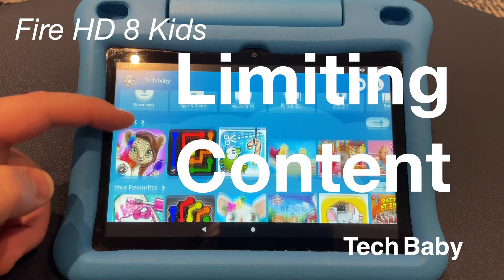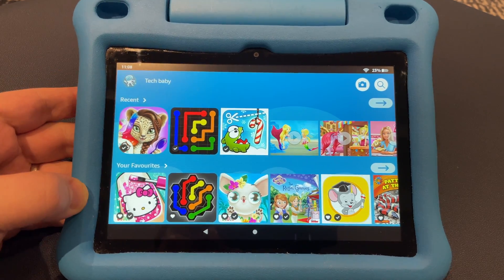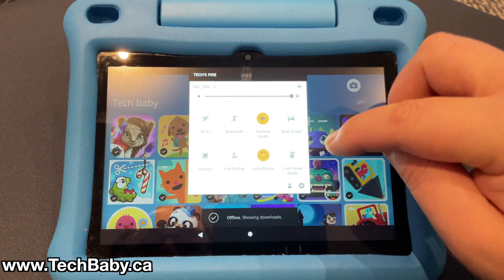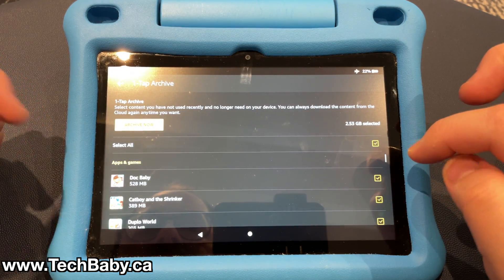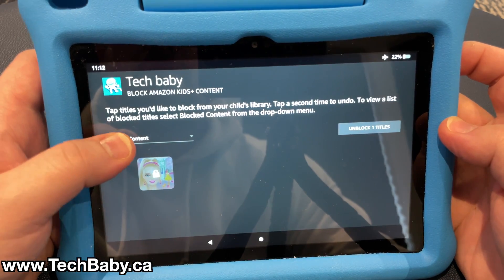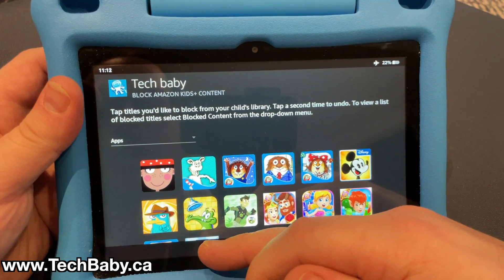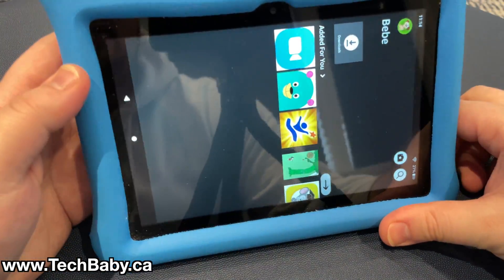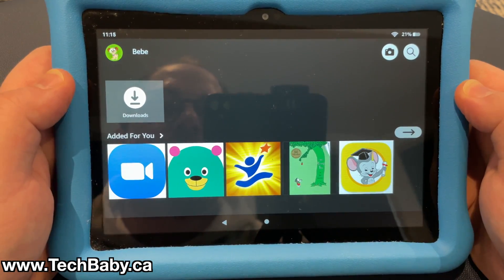Removing Unwanted Apps | Amazon Fire HD 8 Kids Tablet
This video answers previous viewer questions around how to limit the content that shows up on the Amazon Kids+ home screen. As of the making of this video, there is no super intuitive way to control this holistically, but we provide some options...

You can get the Fire HD 8 KIDS EDITION link)

You start a free Amazon Prime trial link)
Let us know if you have any questions in the comments section below.